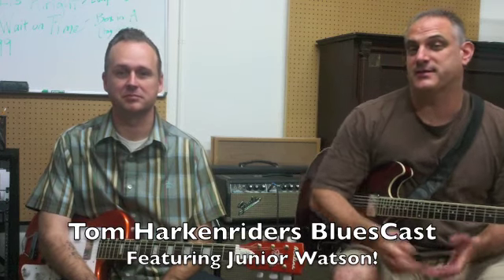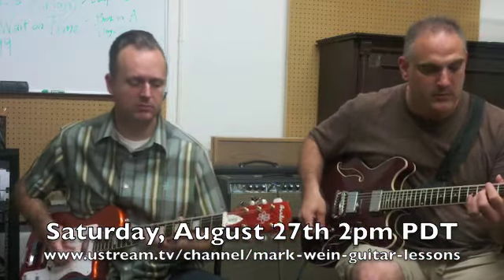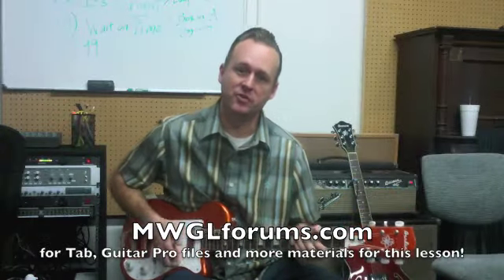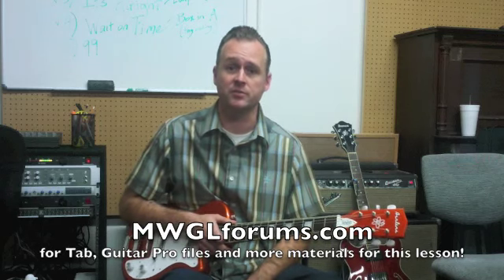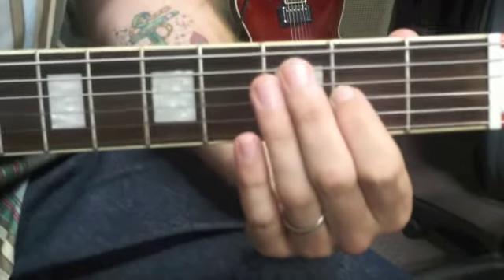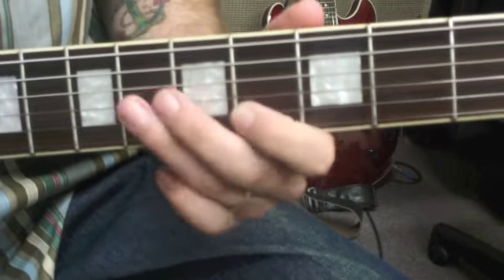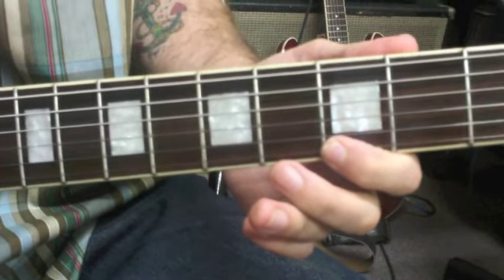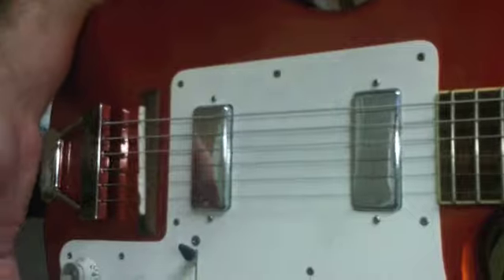Lick of the Week - Junior Watson w/Tom Harkenrider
Lick of the Week - Junior Watson featuring Tom Harkenrider!